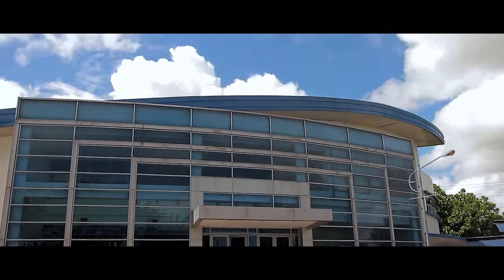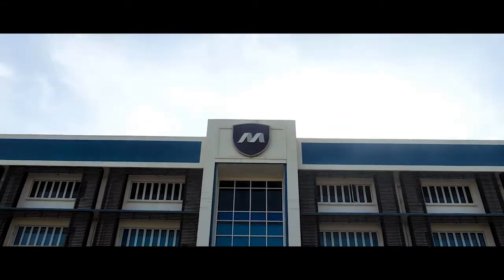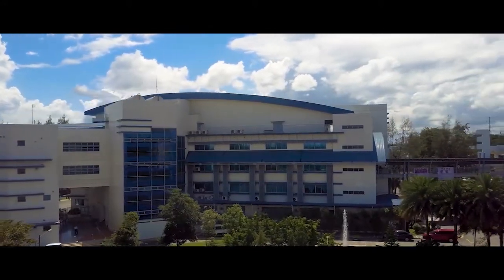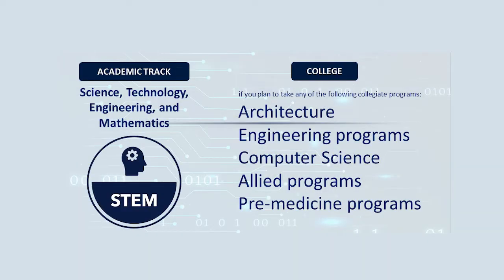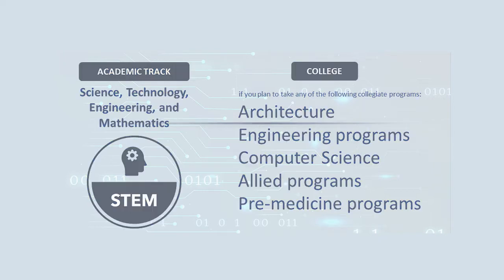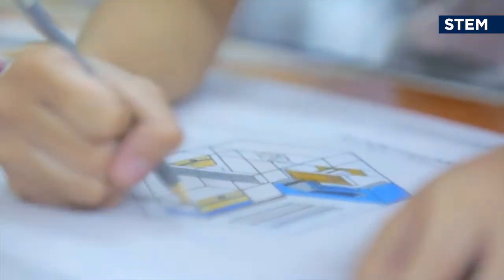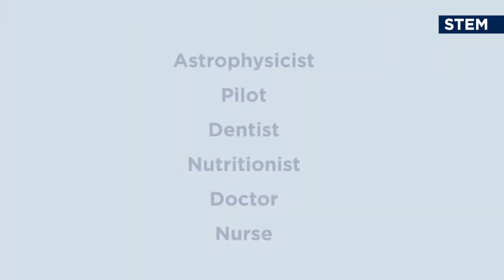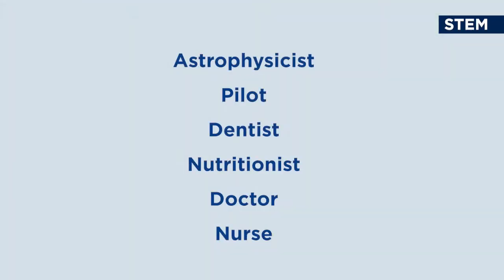MCL-SHS: Science, Technology, Engineering, and Mathematics (STEM)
Interested in taking up Science, Technology, Engineering, and Mathematics (STEM) for Senior High School?

Learn what it means to be a STEM student from Ms. Venus Ellaine G. Pablo, Cluster Coordinator from MCL Senior High School.

MCL-SHS is open for enrollment for S.Y. 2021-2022! Apply now at mcl.edu.ph/admissions.

Read the full enrollment guidelines: mcl.edu.ph/enrollment-guidelines